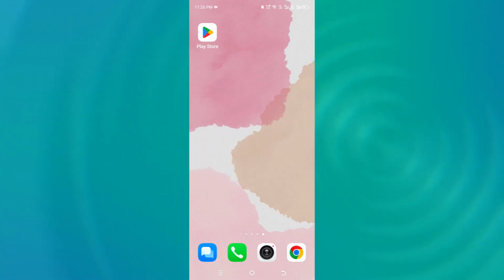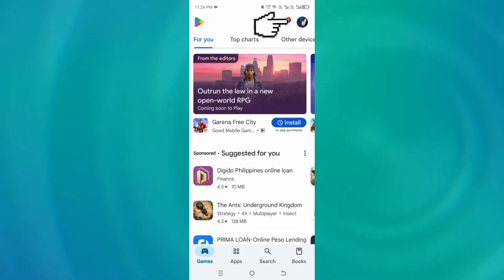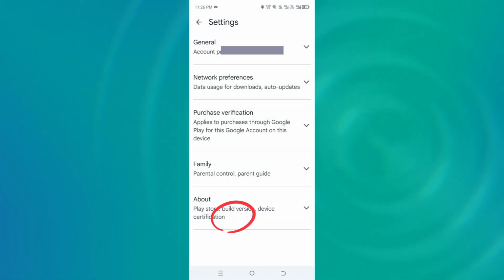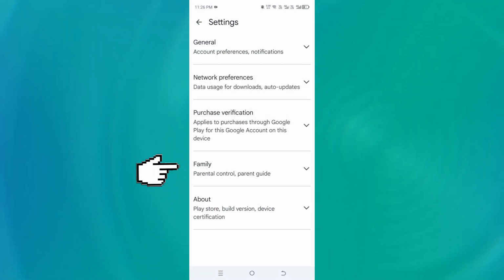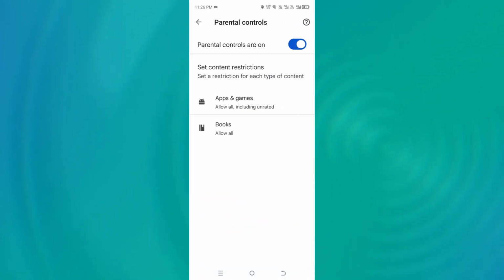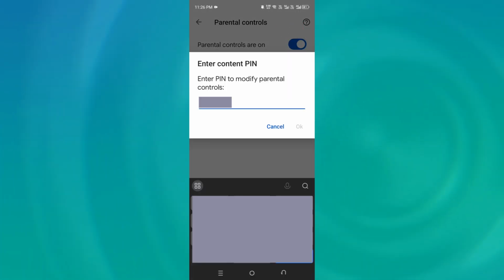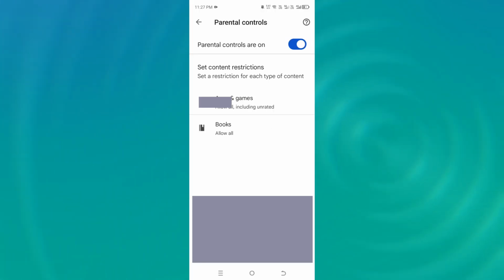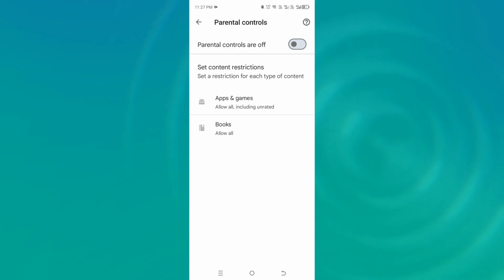How to Delete Parental Control on Android 2025 | Turn Off Parental Control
Need to remove or turn off parental controls from your Android device? In this 2025 step-by-step tutorial, I’ll show you how to delete or disable parental control settings on Android, whether they were set up through Google Family Link, Screen Time, or a third-party app.

You’ll learn how to turn off restrictions, remove supervised accounts, and regain full access to your device.

✔️ Works on all major Android phones & tablets
✔️ Covers Family Link, Play Store, and system settings
✔️ Updated Android interface for 2025